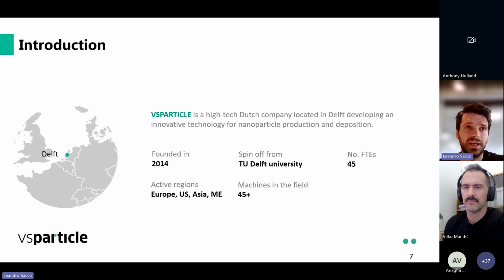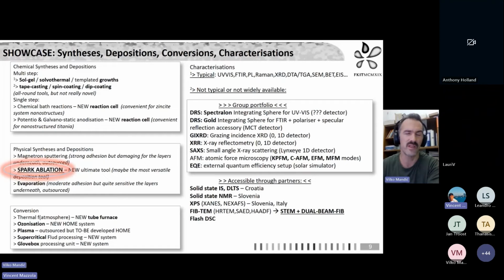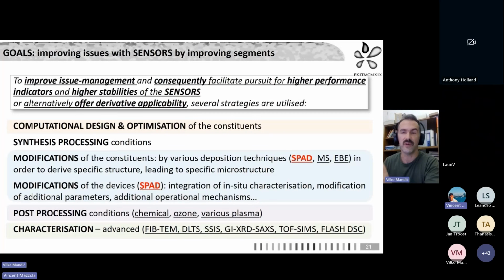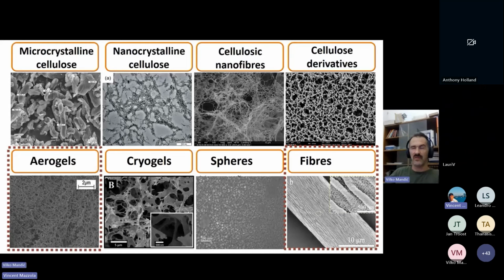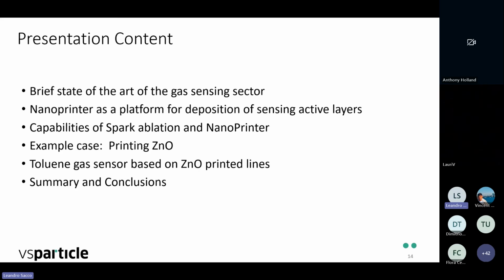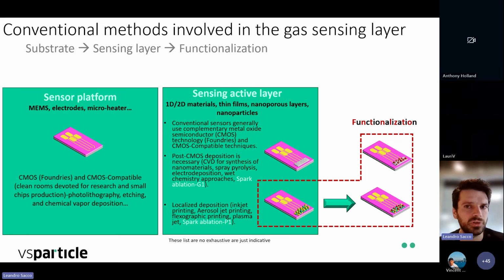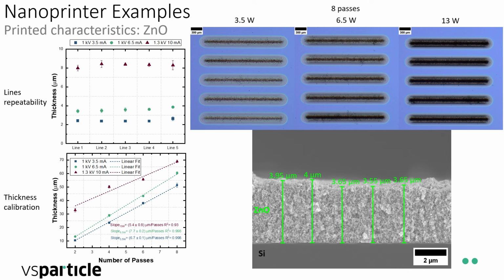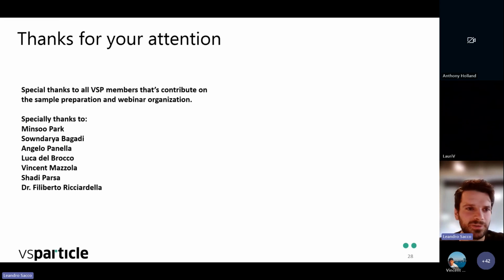Webinar - Spark Ablation as a building block for nanostructured multifunctional devices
Discover how spark ablation and supersonic impaction printing overcome current material composition and morphology control constraints.

We are happy to have 𝐏𝐫𝐨𝐟. 𝐕𝐢𝐥𝐤𝐨 𝐌𝐚𝐧𝐝𝐢ć, Associate Professor at the Faculty of Chemical Engineering and Technology, University of Zagreb, and 𝐃𝐫. 𝐋𝐞𝐚𝐧𝐝𝐫𝐨 𝐍𝐢𝐜𝐨𝐥á𝐬 𝐒𝐚𝐜𝐜𝐨, Application Scientist at VSPARTICLE, as our esteemed guest speakers for this webinar.

In this webinar, we'll dive into:

✅ Capabilities of the spark ablation technique and its role in simplifying sample preparation.
✅ The fabrication of multifunctional nanostructured materials using spark ablation.
✅ Exploring new material development routes applicable to gas sensing technologies.
✅ Introduction to VSPARTICLE's innovative nanoparticle printing technology for creating nanoporous thin films.

Our Products 🛠️:
Nanoparticle Printer 🖨️: Revolutionize material synthesis with our VSP-P1 Nanoporous Printer. Explore more

Nanoparticle Generator ⚙️: Harness the power of nanotechnology with our VSP-G1 Nanoparticle Generator.